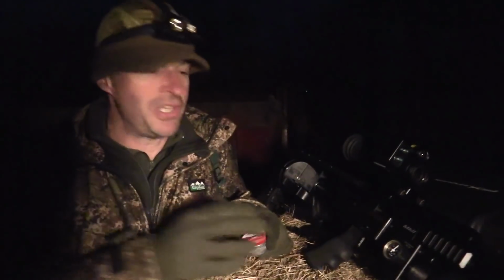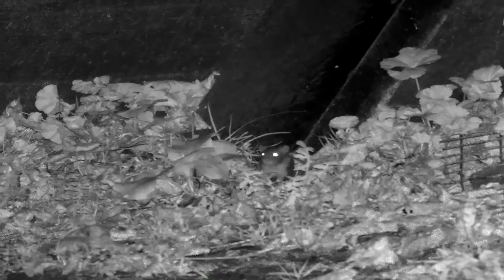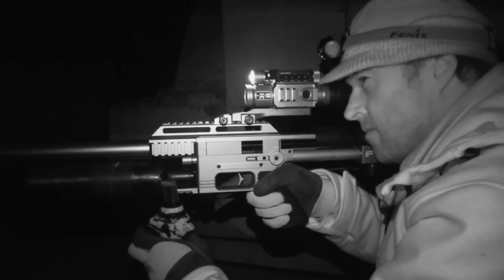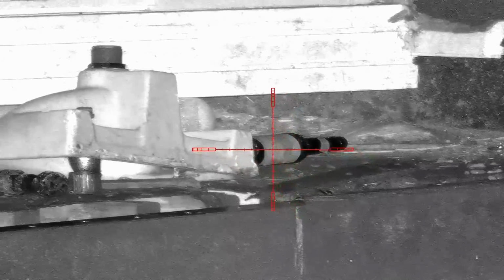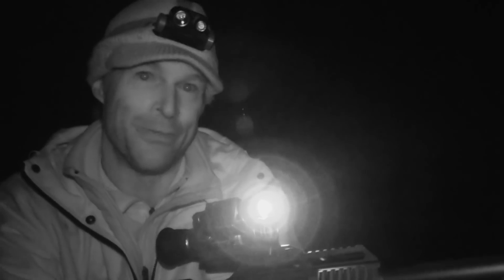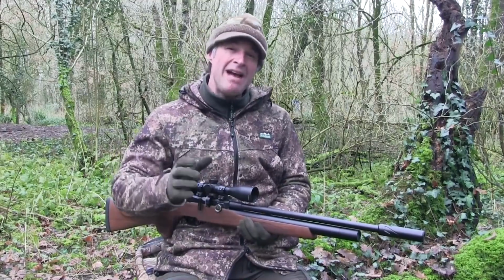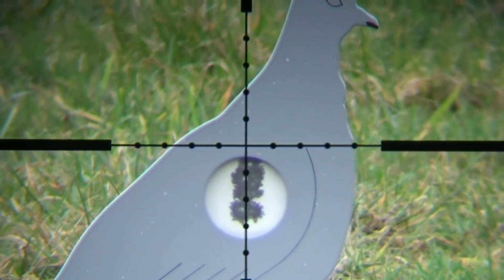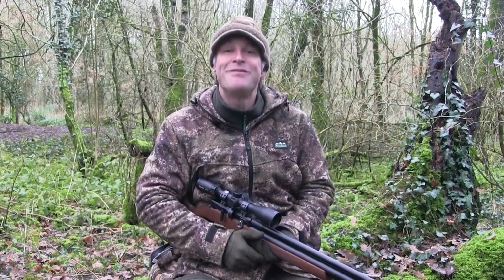The Airgun Show – rat shooting with hollow-point ammo, PLUS how to make your airgun more accurate…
We join Mat Manning on a night-time rat hunt and he’s making a change from his usual ammo choice. Although he is usually an advocate of domed pellets for all forms of airgun hunting, Mat is giving hollow-points a try on the farmyard rats to see if they can deliver the clean kills he demands.

Everyone wants to hit more targets so, in the second part of this week’s show, Mat is sharing a few tips to help you shoot more accurately. These seemingly simple changes to your setup and technique may not seem like much but they can make a big difference to precision when you add them all together.